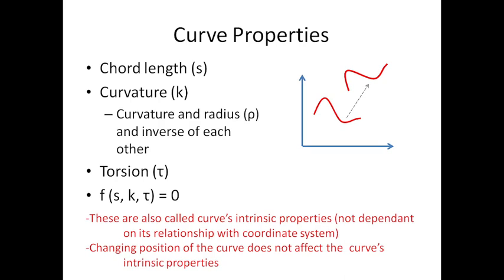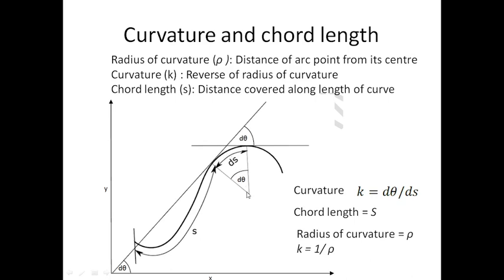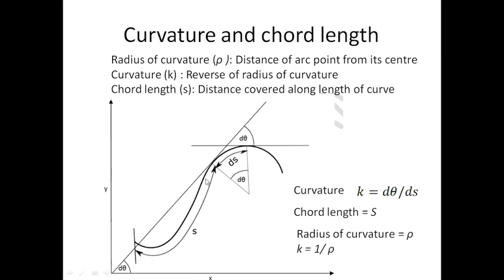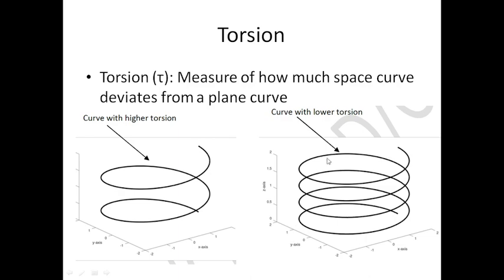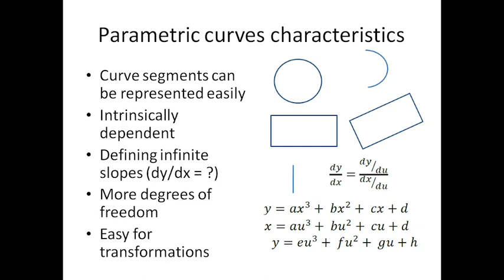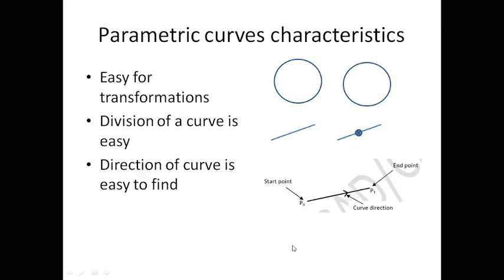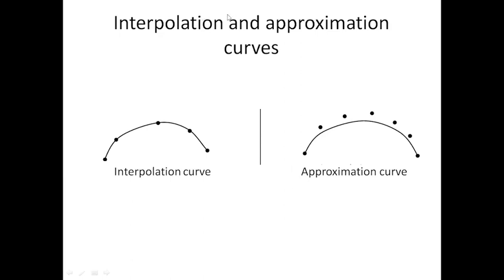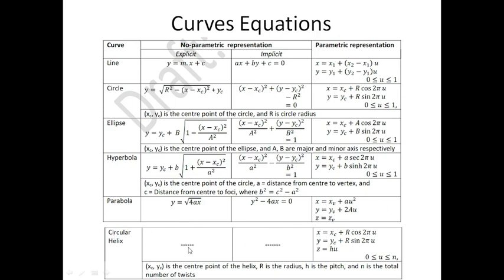Lectuure 8 parametric curves 1